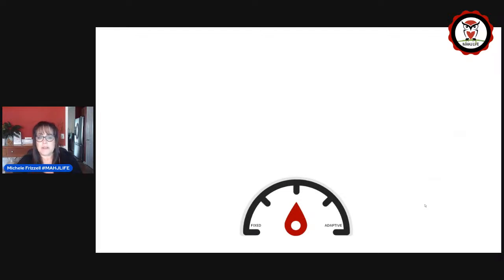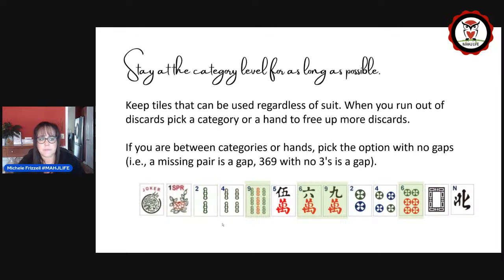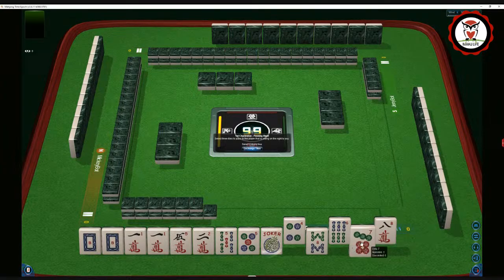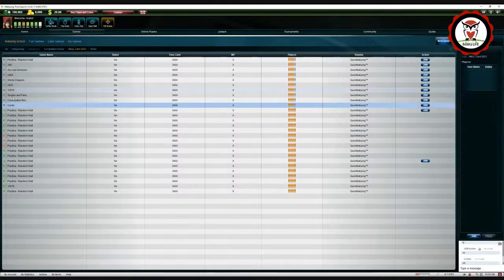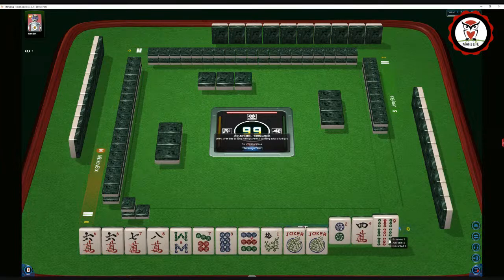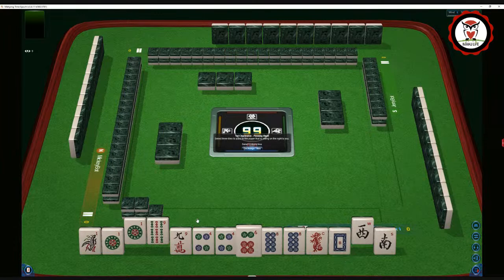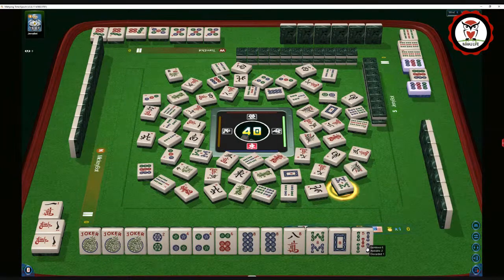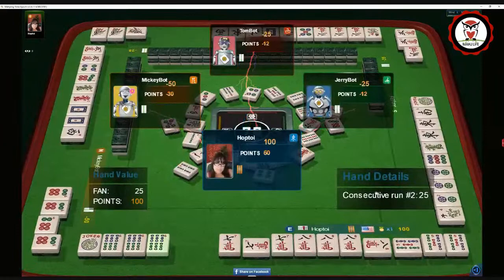NMJL Nitty-Gritty BASICS Let's Play Livestream 20230410 How to Pick a Hand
Michele Frizzell
Instructor, Author, Speaker
6175 Hickory Flat Hwy Ste 110-335